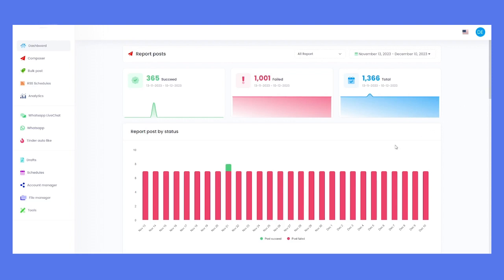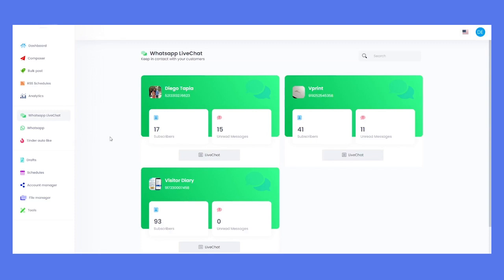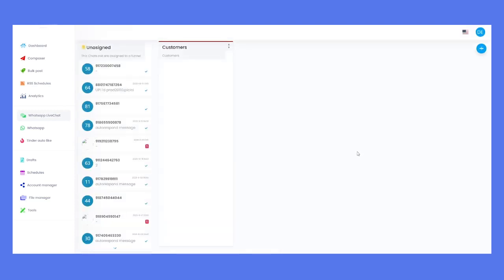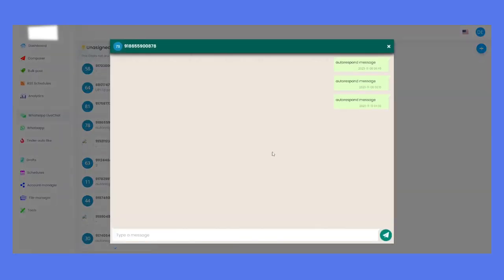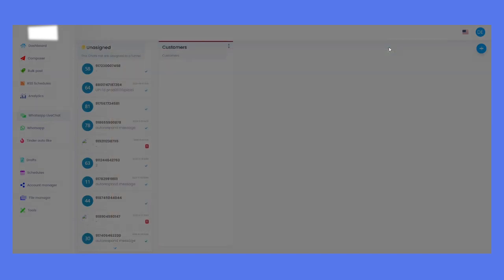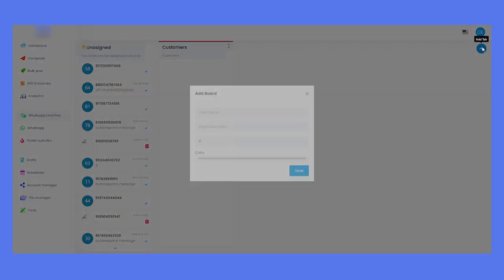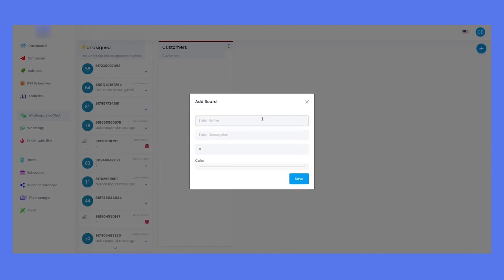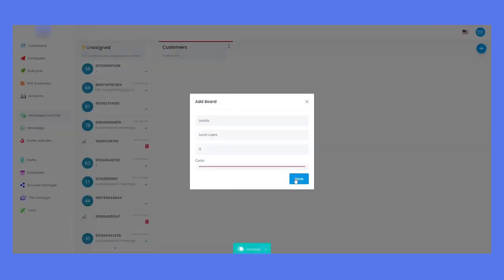How to use the Whatsapp LiveChat